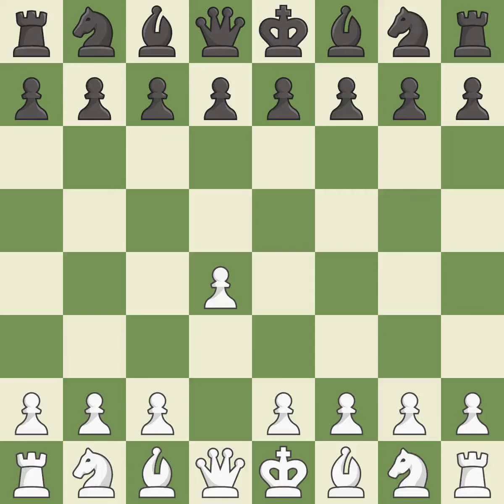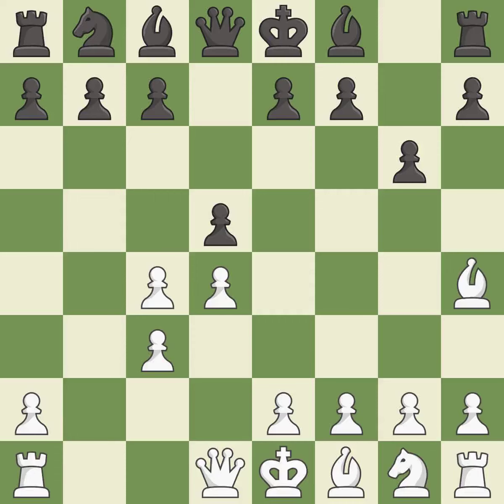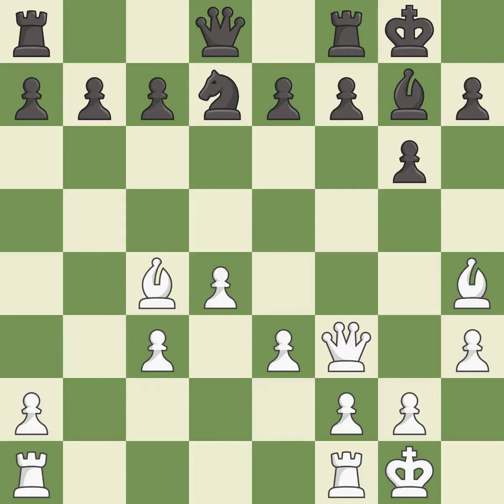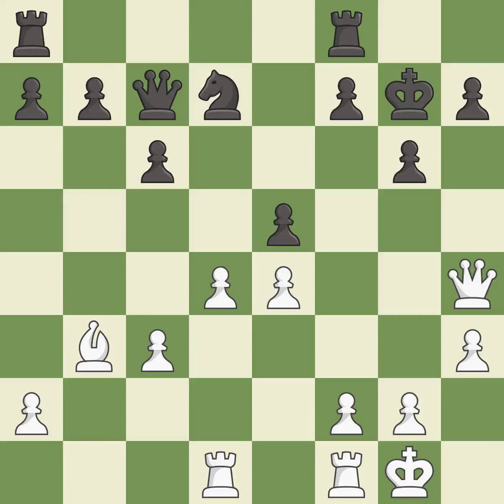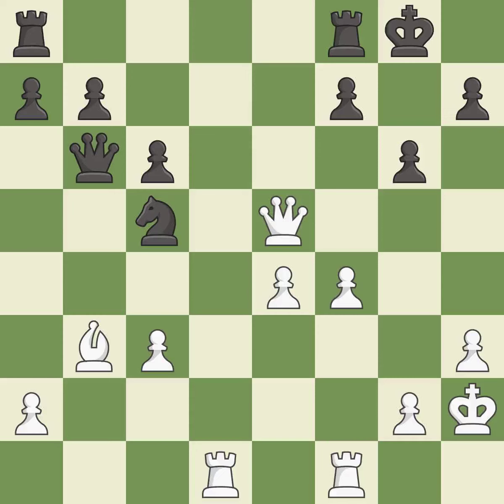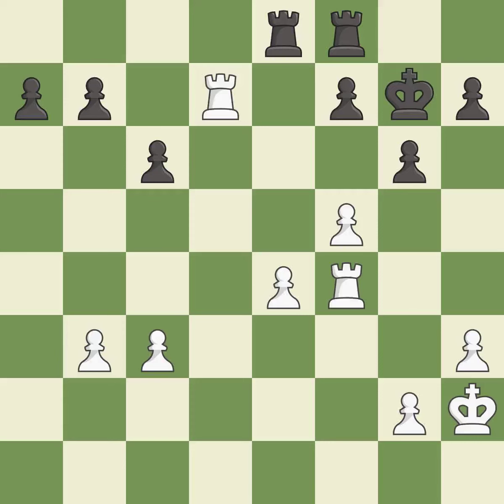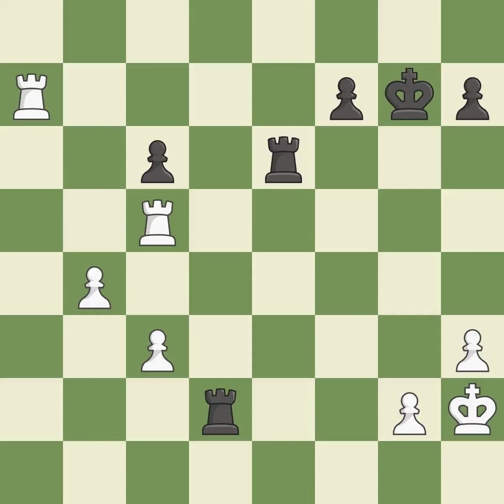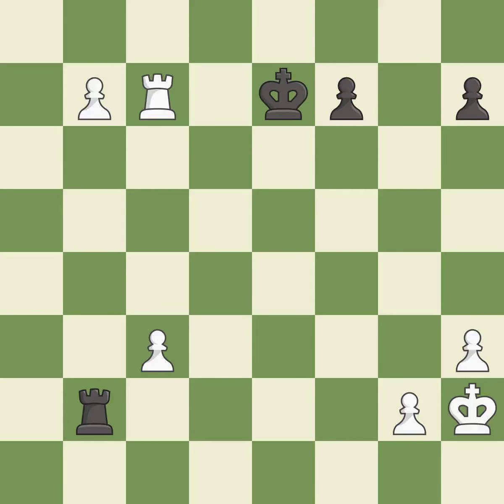White Salem, AR., Black Kirby, Pe,Grnfeld Defense: Stockholm Variation, 4...Ne4 5.Bh4 Nxc3 6.bxc3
Grnfeld Defense: Stockholm Variation, 4...Ne4 5.Bh4 Nxc3 6.bxc3 Bg7, Event 39th Olympiad Men, Site Khanty-Mansiysk RUS, Date 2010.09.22, Round 2.56, White Salem, AR., Black Kirby, Pe, Result 1-0, ECO D80, WhiteElo 2501, BlackElo 2031, PlyCount 87, EventDate 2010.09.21, EventRounds 11, EventCountry RUS, Source Mark Crowther, SourceDate 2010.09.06, WhiteTeam UAE, BlackTeam GCI